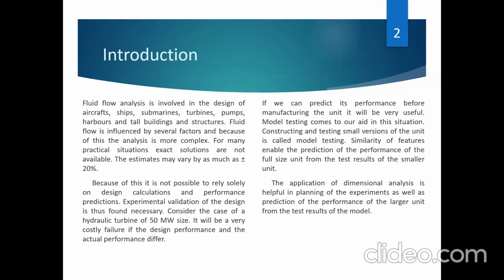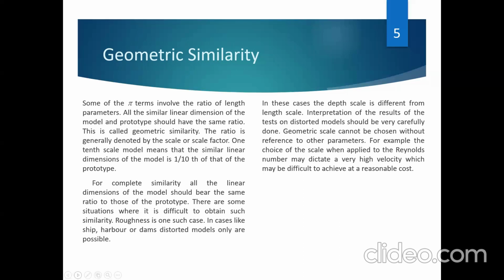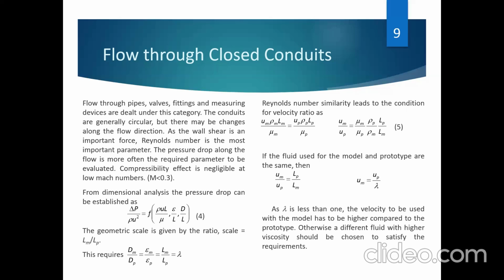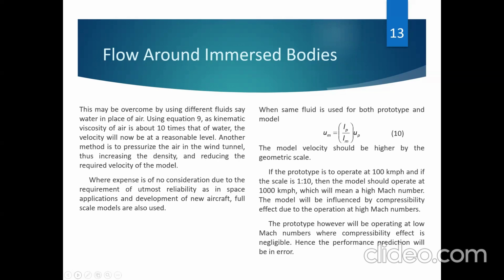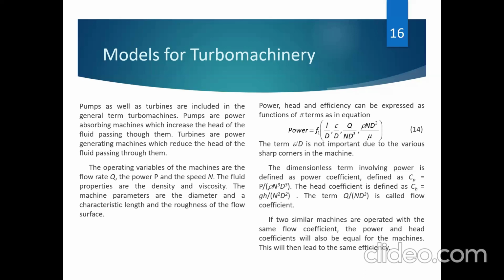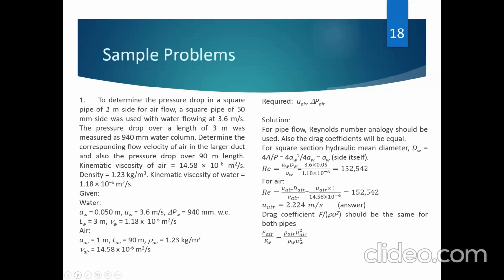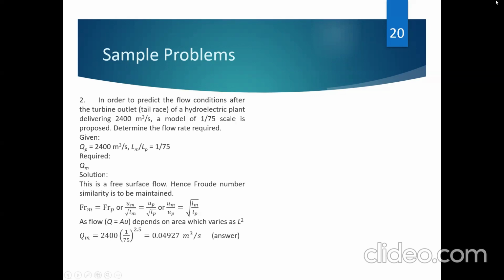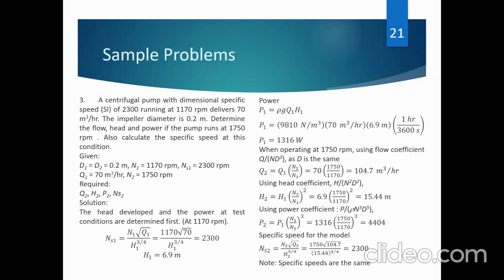4 similitude and model testing